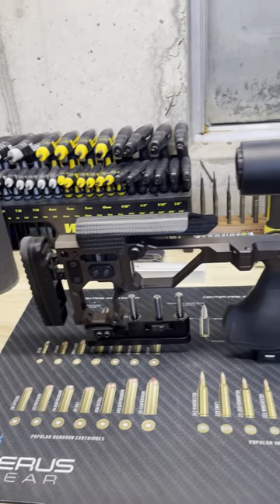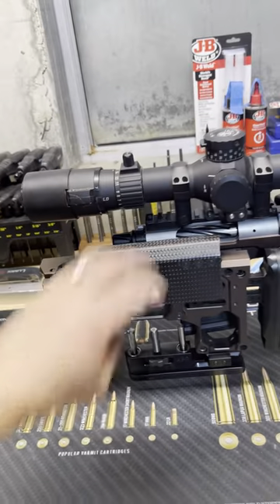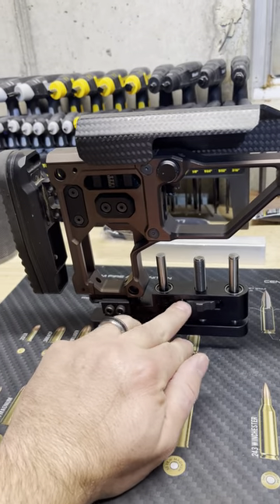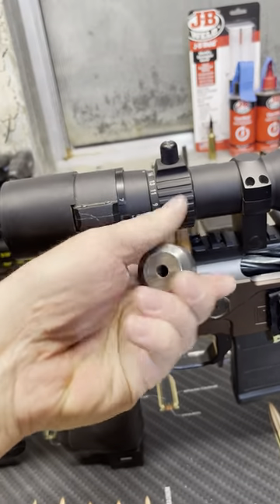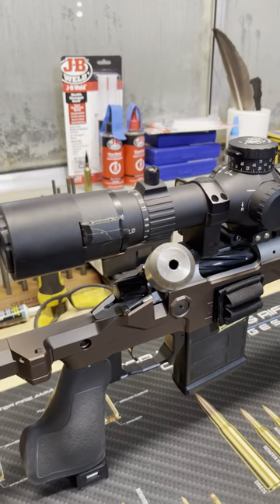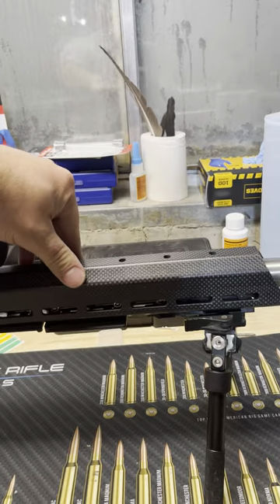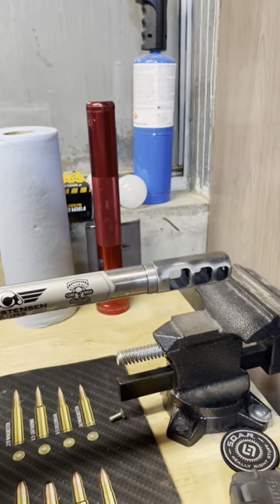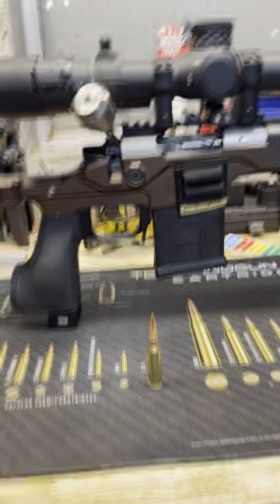PRS Rifle Setup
Walkthrough of my PRS rifle setup